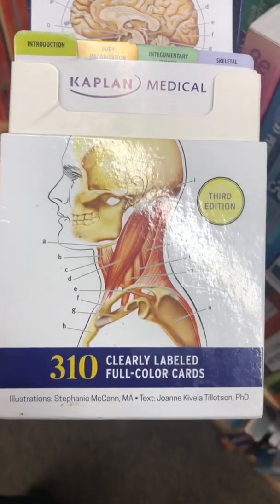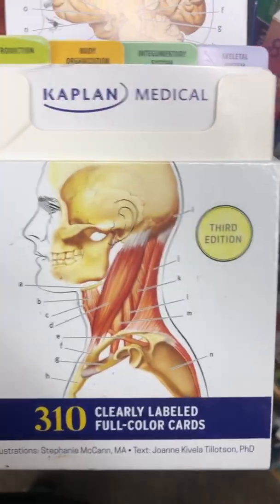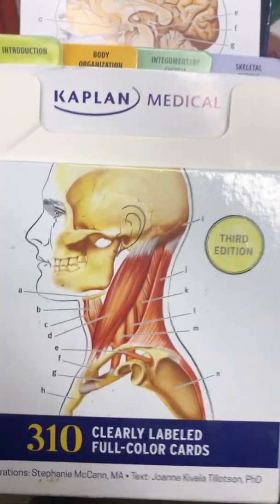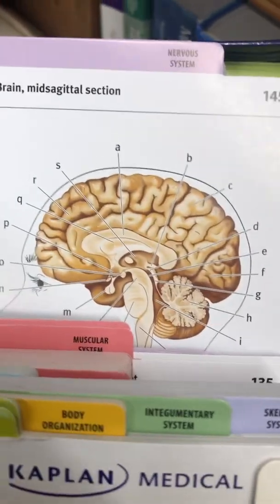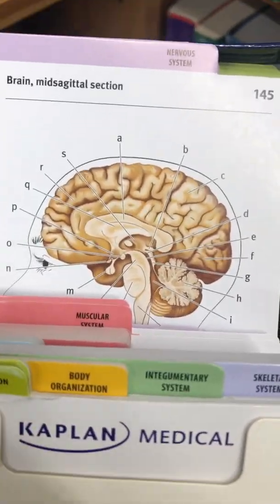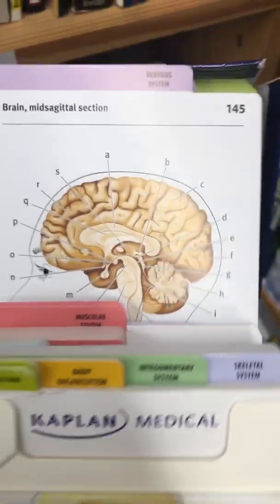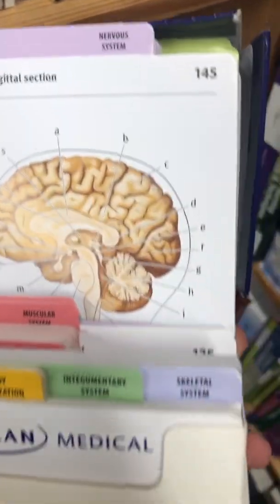A great way to learn Anatomy 💀 📖 - Anatomy 101 - Anatomy Introduction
📚 Recommended Books 🏦 Qbank (TrueLearn)